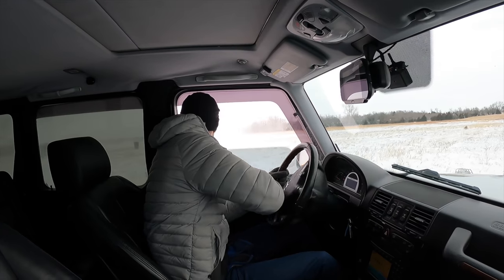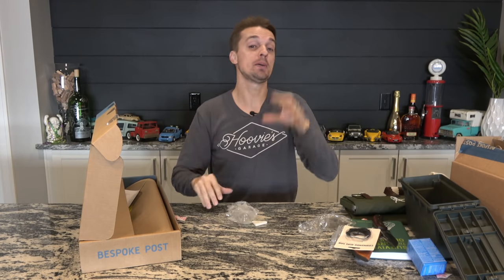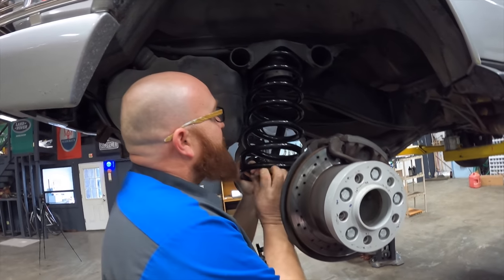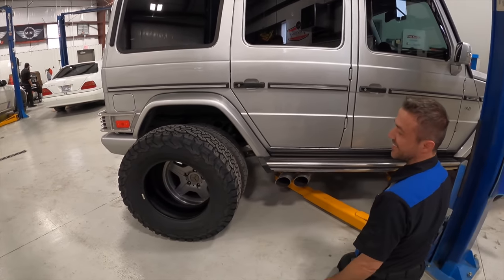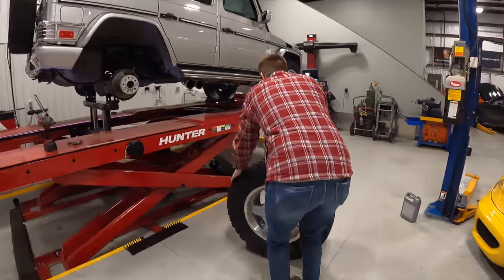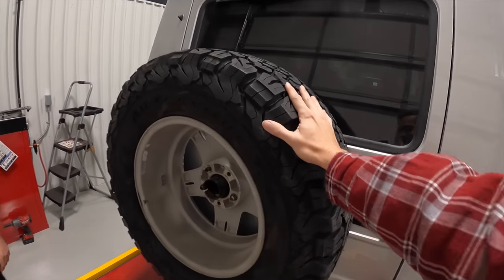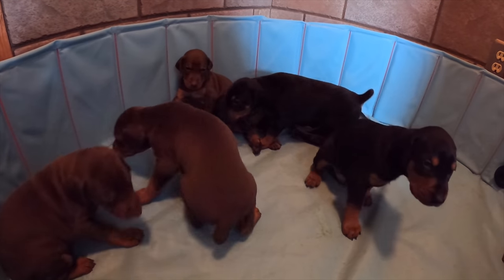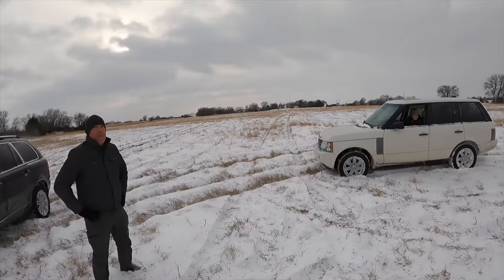Was Buying the Cheapest Mercedes G55 AMG with 220,000 Miles a Mistake?